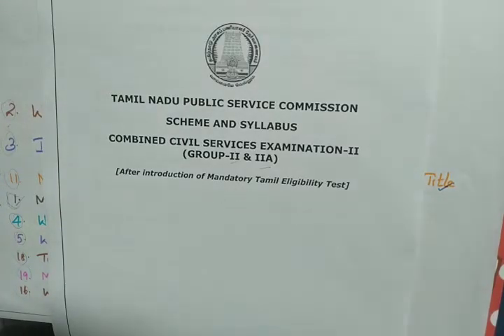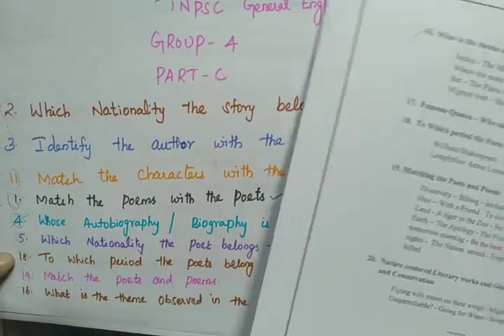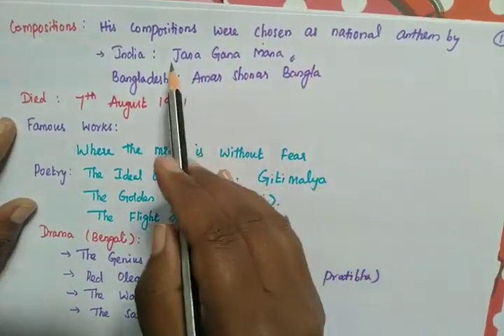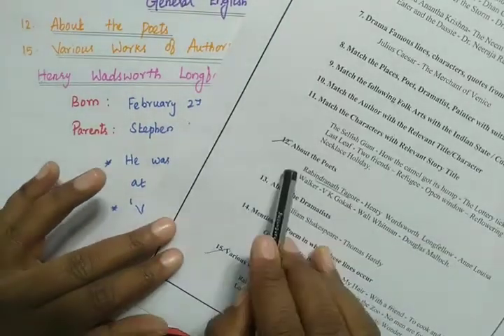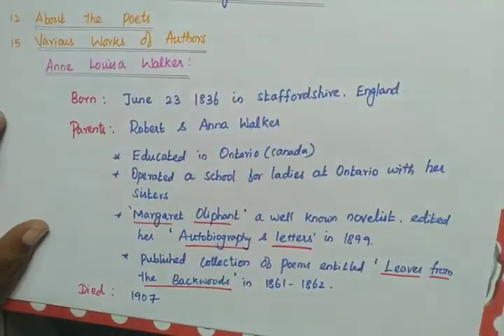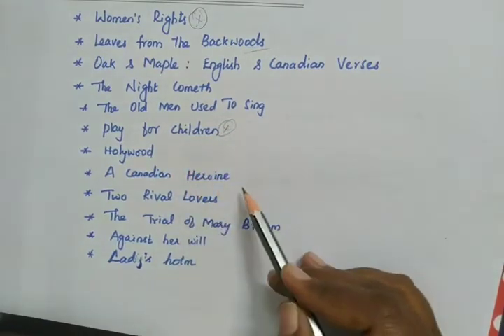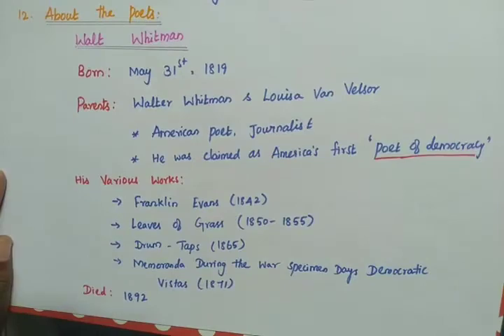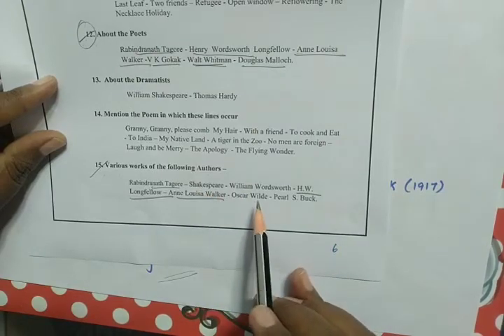TNPSC Group 2,2A, General English, PART - C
In this video you can learn about TNPSC Group 2, 2A, General English, PART - C.
Hope this will be useful.